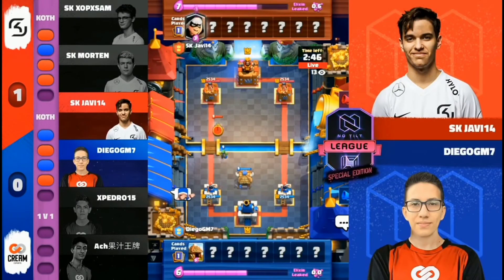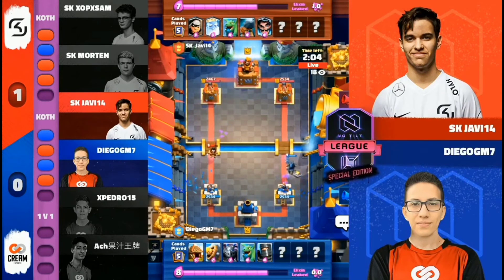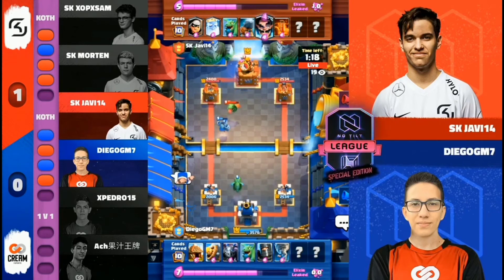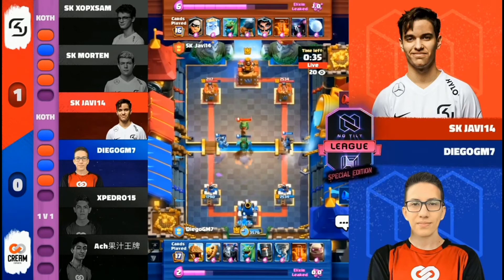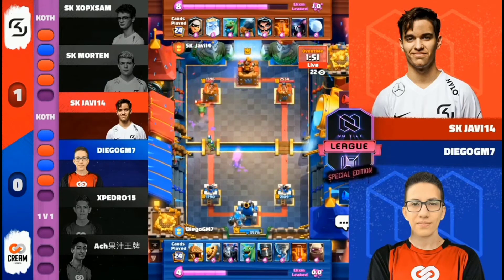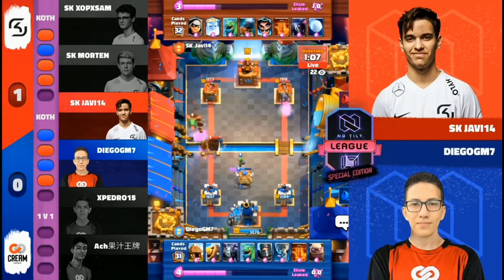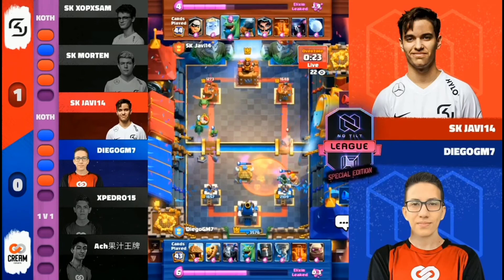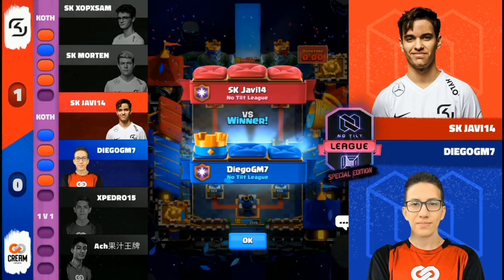SK Javi14 vs Diegogm7|No Tilt League Tournaments.